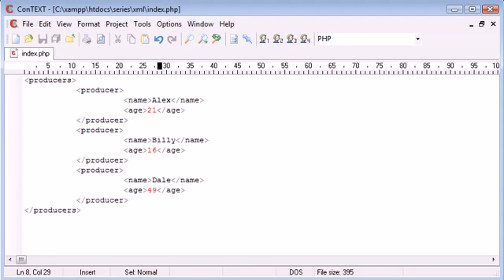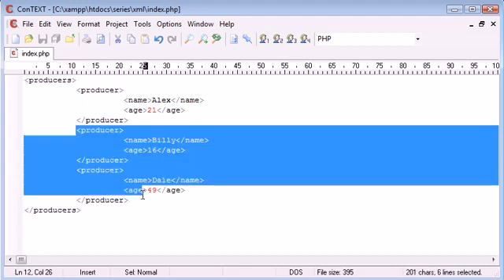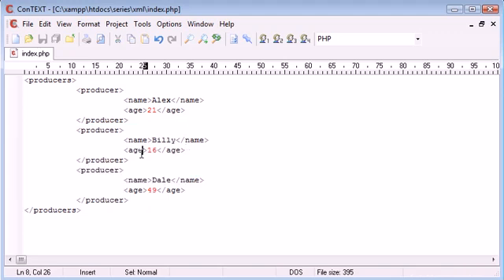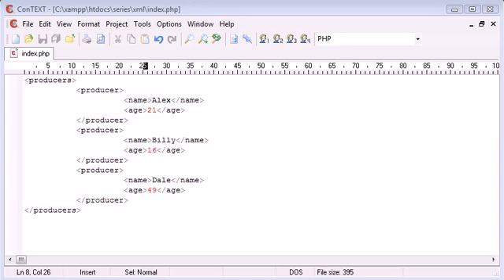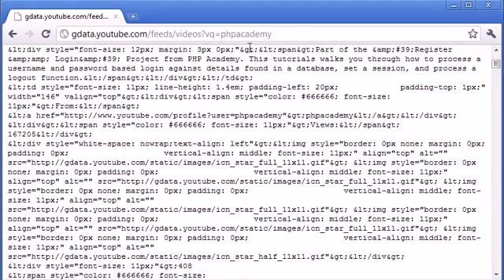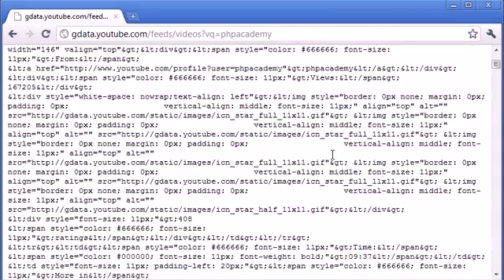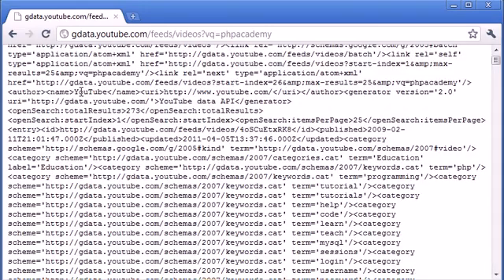Beginner PHP Tutorial 104 An Introduction to XML